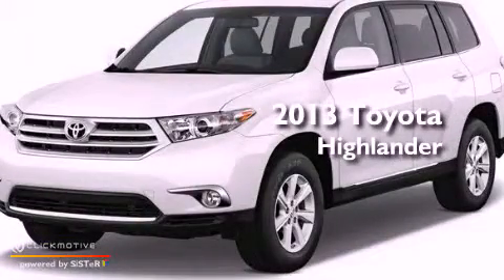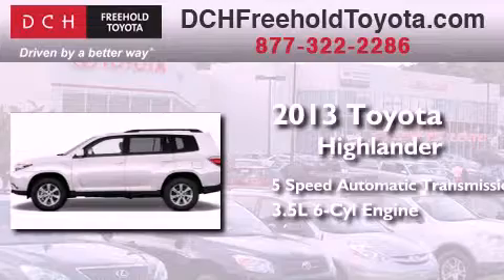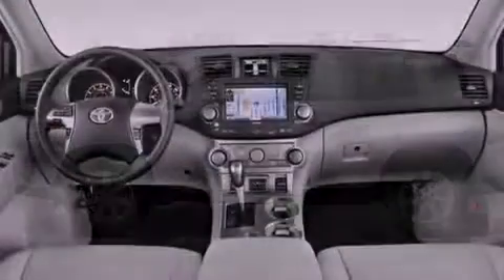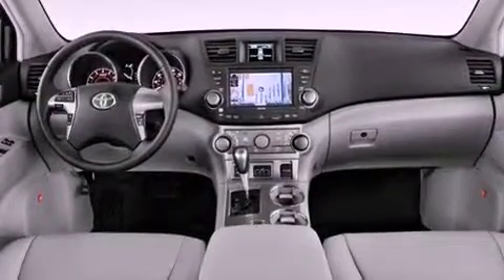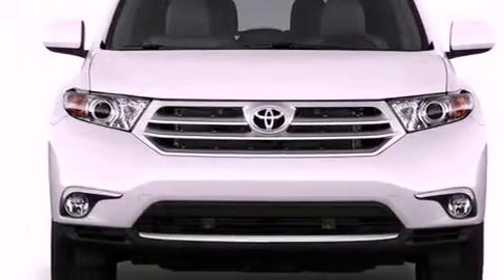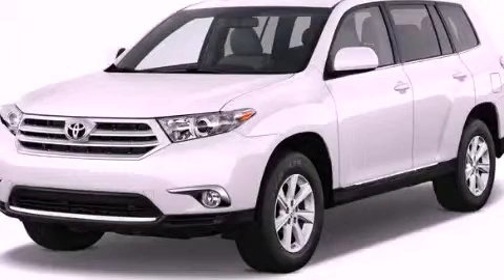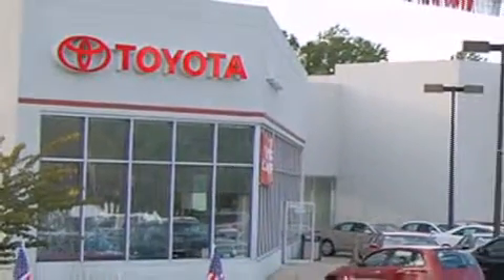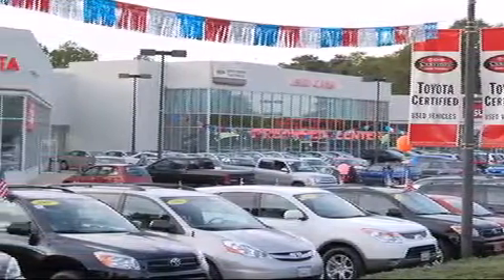2013 Toyota Highlander Freehold NJ 7728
Year : 2013
 Make : Toyota
 Model : Highlander
 Engine : Gas V6 3.5L/211
 Trans . : Automatic
 Exterior : Nautical Blue Metallic
 Miles : 5
 Interior : CHARCOAL GREY
 Stock : FT30251